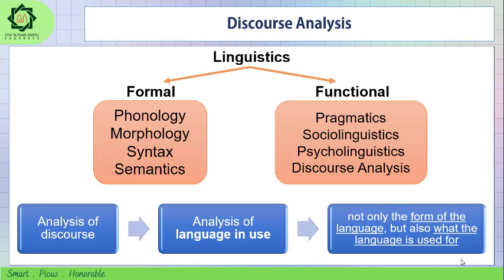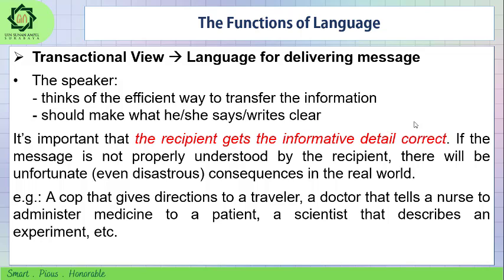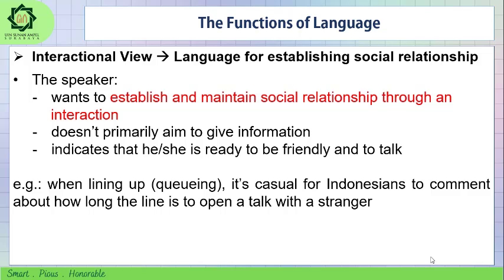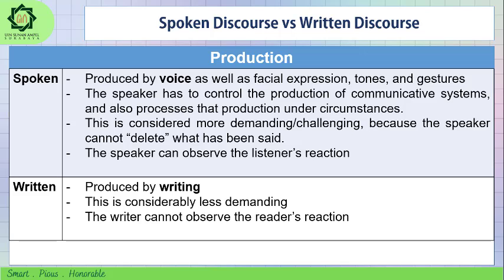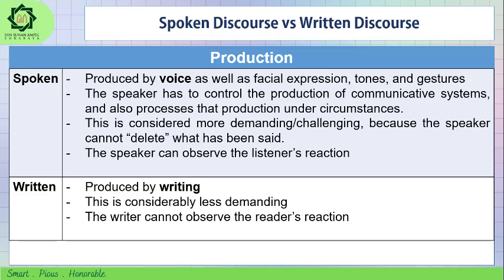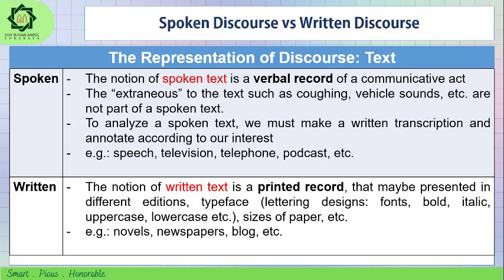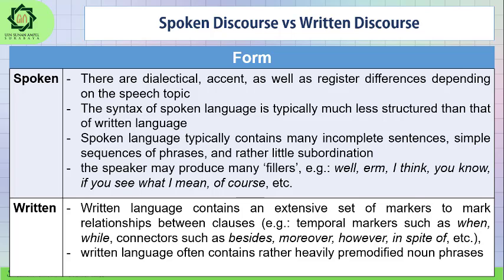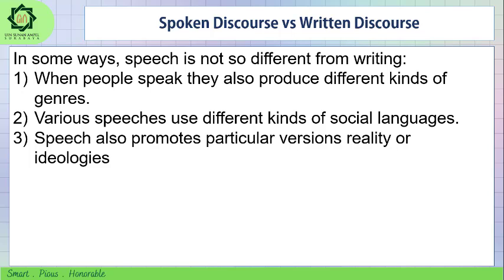DA Sixth Meeting